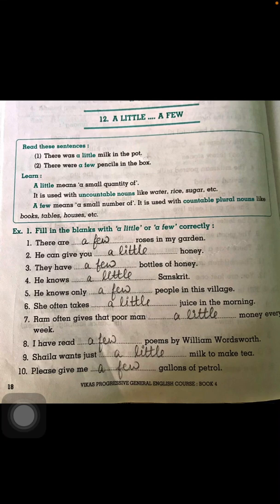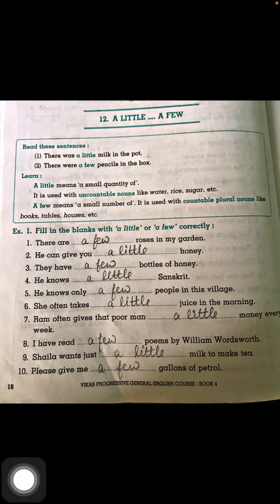A Little....A few || English grammar || Class-04